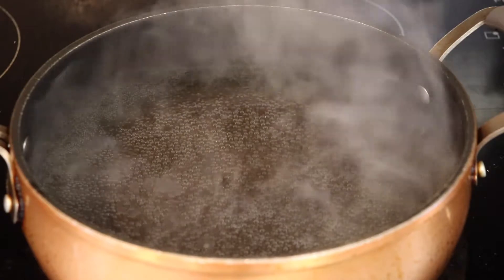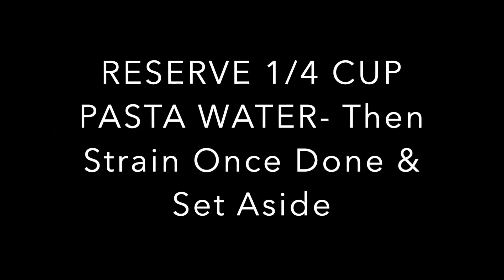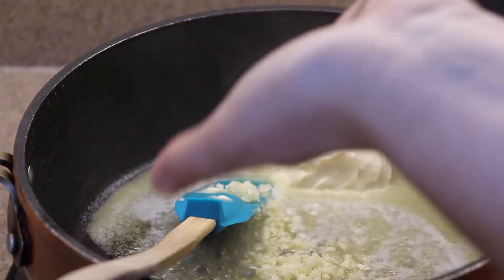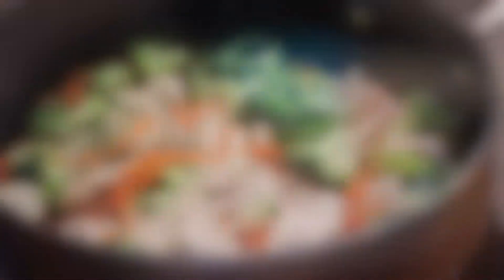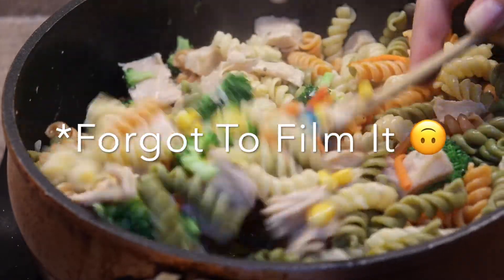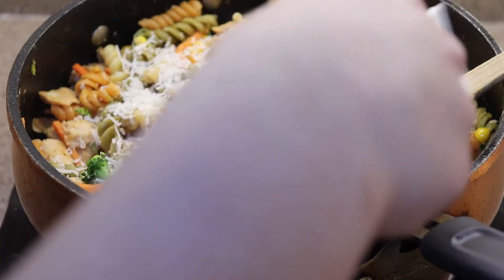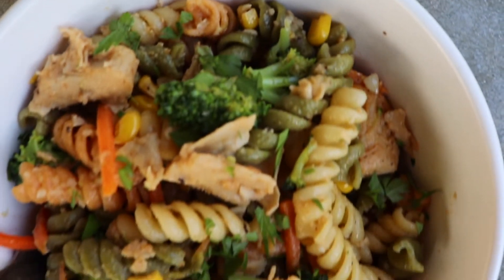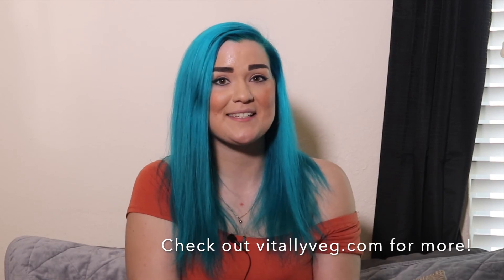Savory Veggie-Loaded Vegan Pasta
It always feels like the entire world shifts when spring comes around. We go from experiencing the cold and dark to warm weather, flora, and greenery (at least here). One of the best parts about this greenery is all of the fresh green seasonal vegetables. With that being said, why not include a multitude of these seasonal vegetables in one recipe? Look no further, because If you really want to experience spring, this Savory Veggie-Loaded Vegan Pasta is the answer.  If you're a veggie lover, this pasta will have you smiling after every bite!